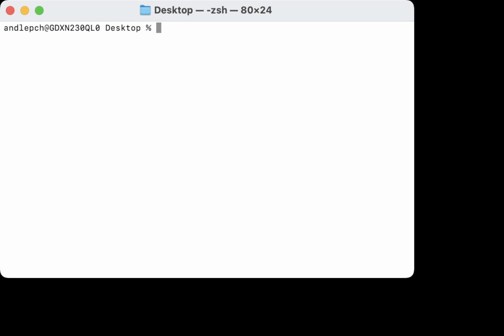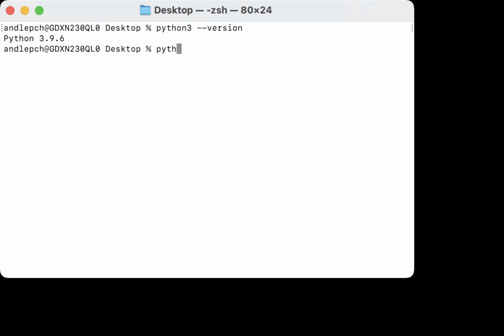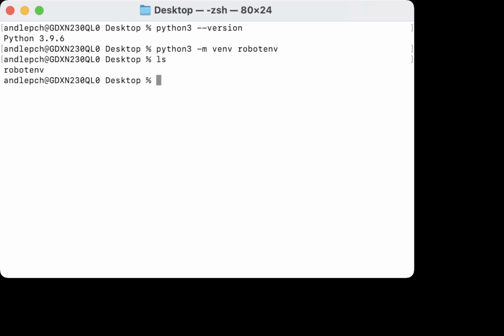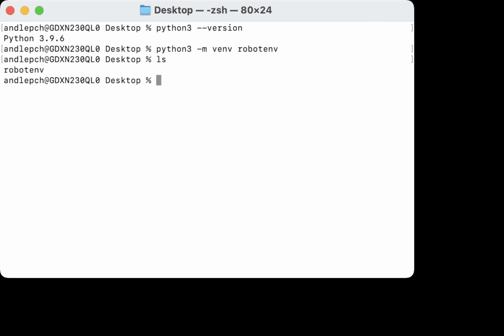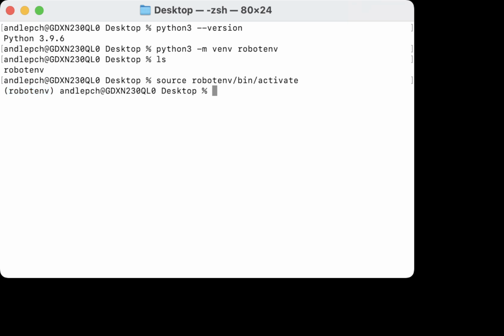How to Create a Python Virtual Environment | Step-by-Step Guide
In this quick tutorial, learn how to set up a Python virtual environment to keep your projects organized and dependencies isolated. We’ll walk you through:
How to create a virtual environment using venv.
Activating and deactivating your virtual environment.
Perfect for beginners and anyone looking to streamline their Python development workflow.